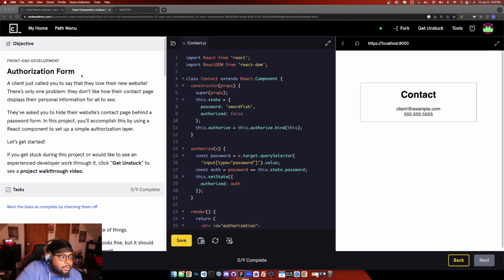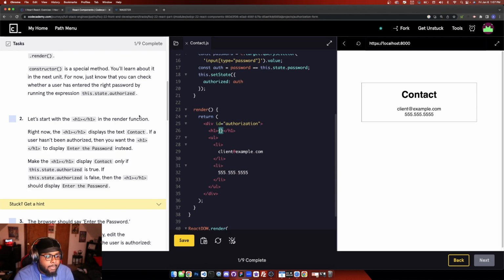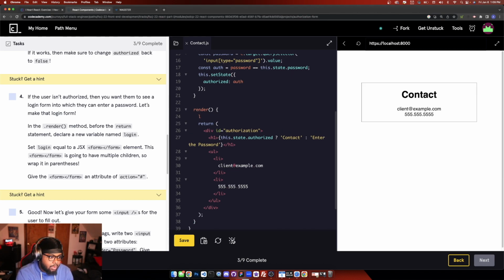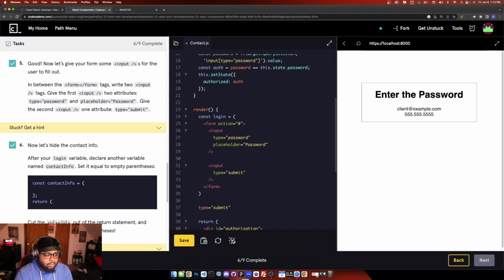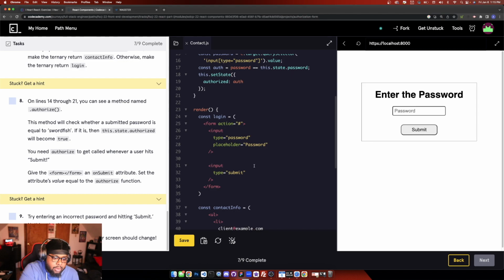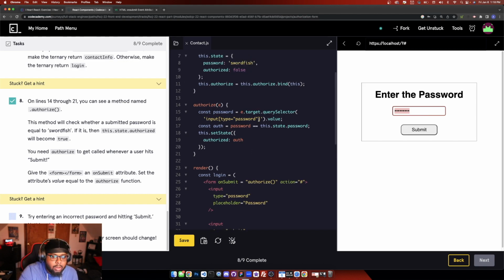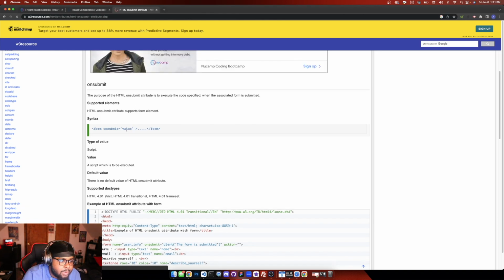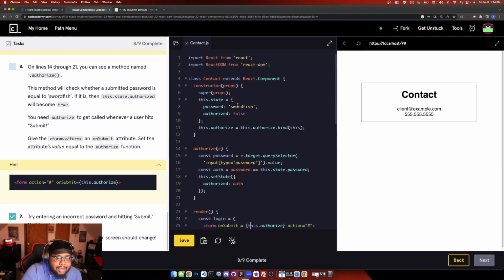(Day 21) Coding Journey: Working on a Authorization Form